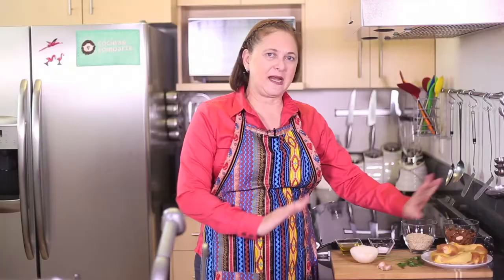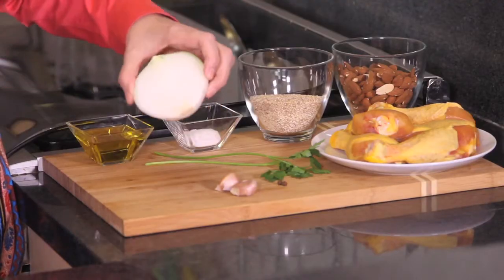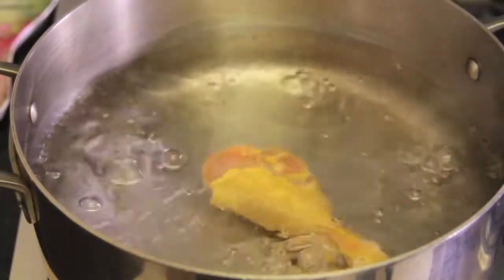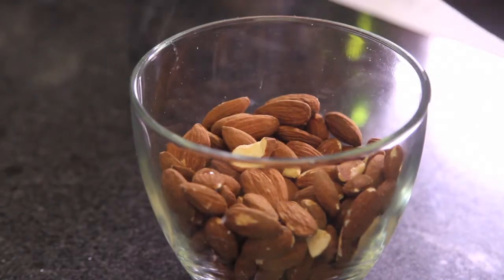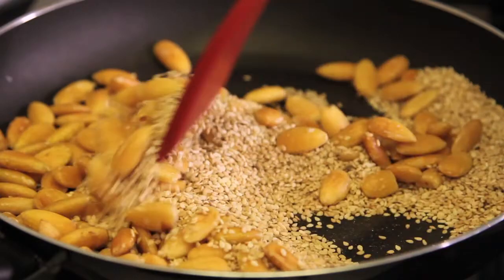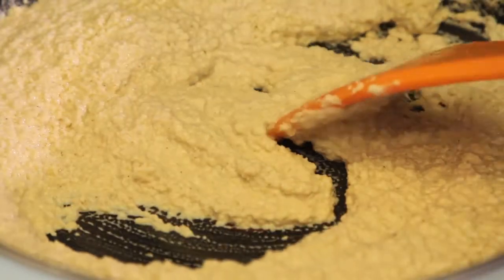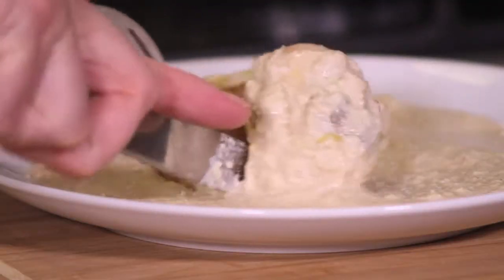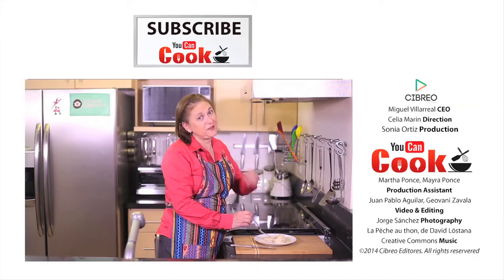Chicken in Mexican almond and sesame seed mole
Mexican chicken in white mole made with almond and sesame seed